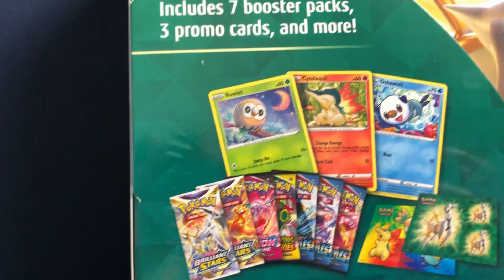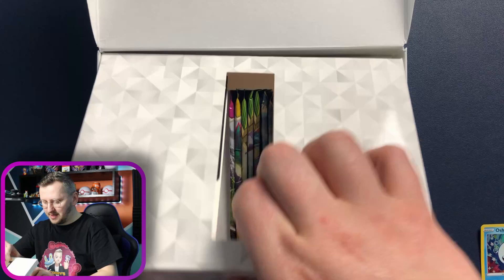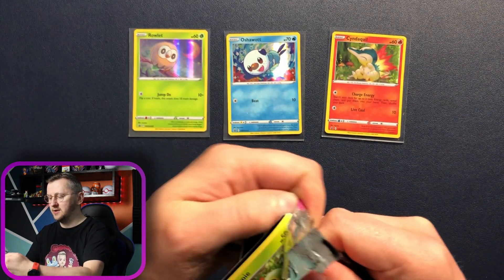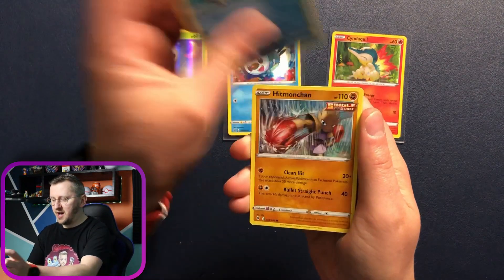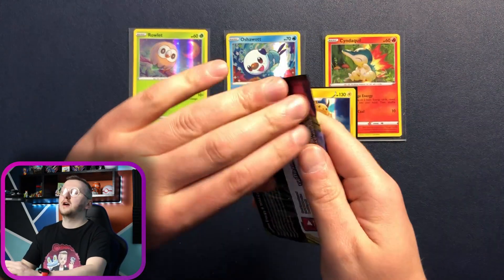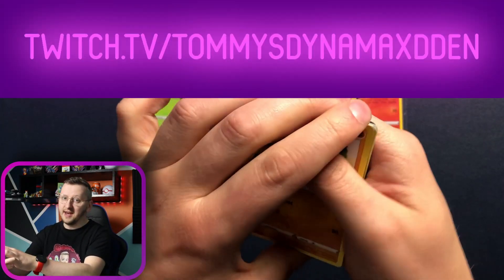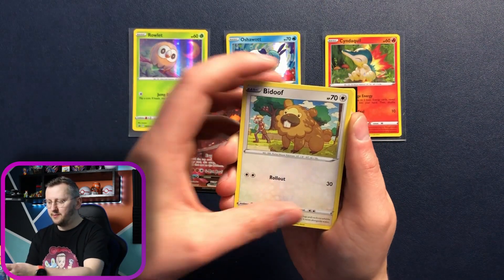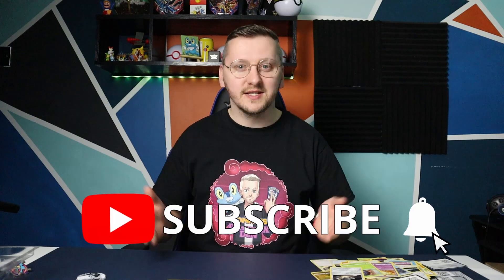*NEW* Spring Collectors Chest 2022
Welcome Back Dynamax Team,

Today we are ripping in to newest Pokemon product a Spring Collectors Chest 2022 that is filled with many amazing Packs and some extra goodies. Let’s not wait any longer and discover what's inside.